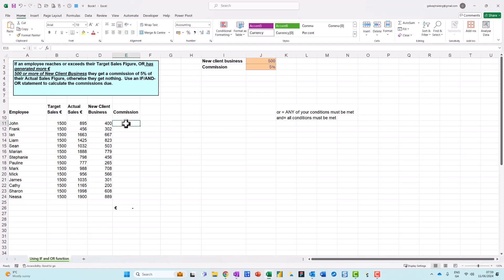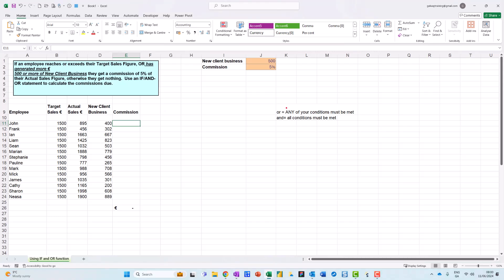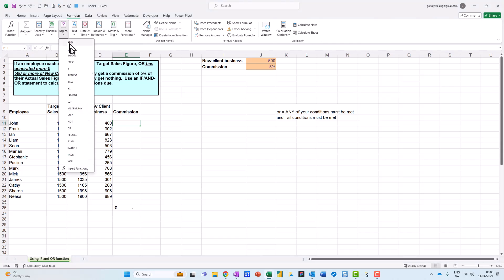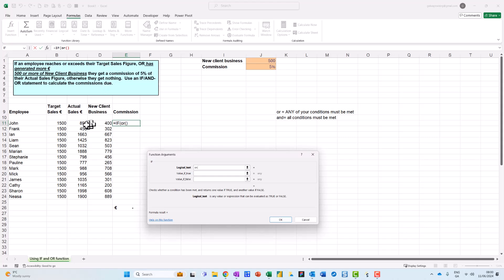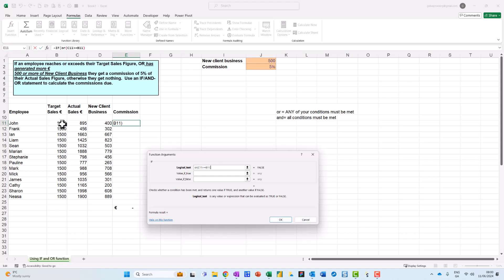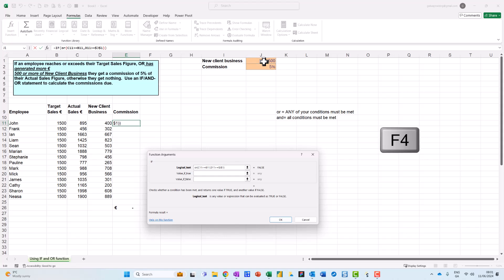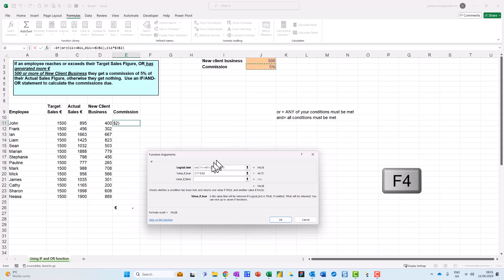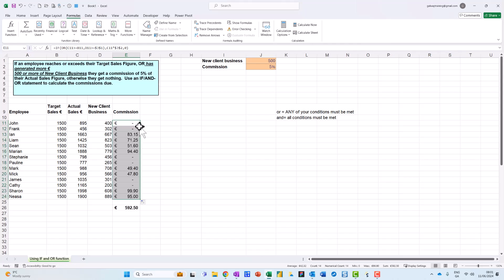Using OR with if function in Excel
you use the OR() function with the If function when you need to specify multiple conditions - any of which could be met.